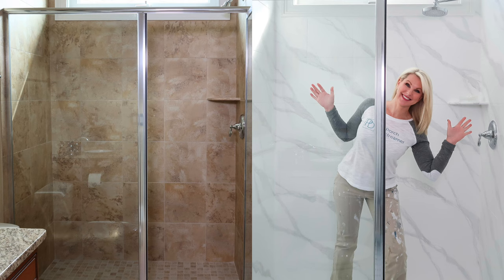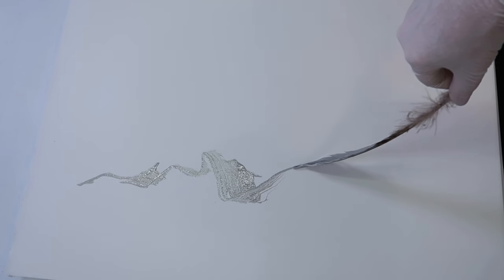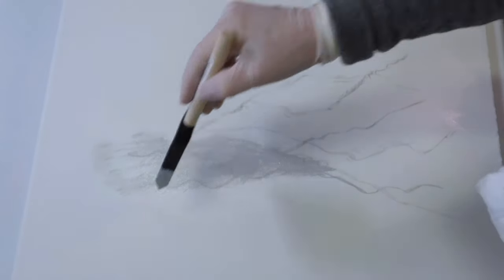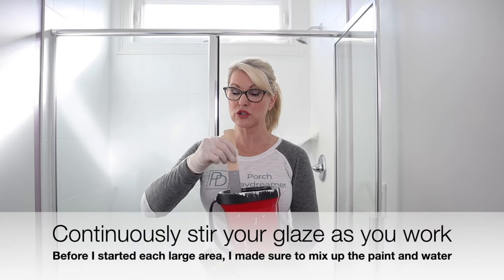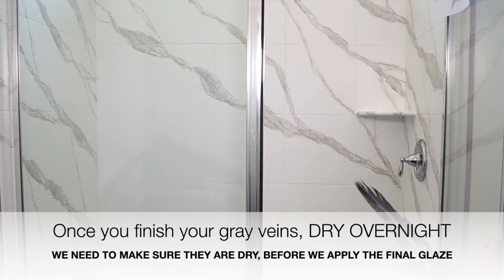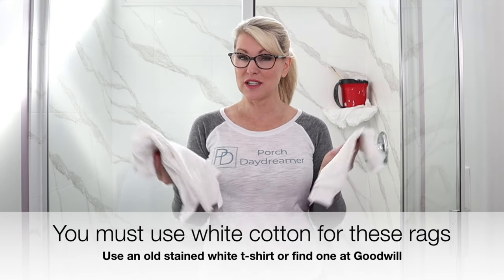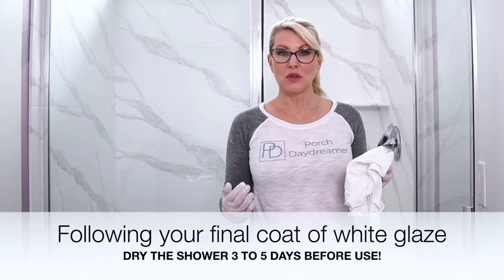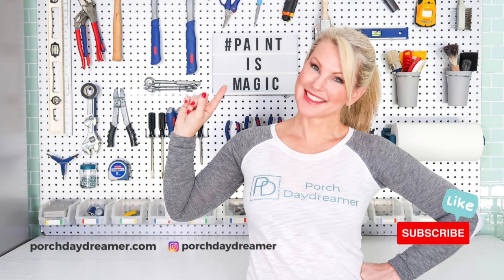Paint Shower Tile to Look Like Marble (under $100)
YOU can create the look of MARBLE SLAB by painting your shower tile. Works for both a built in shower or shower tube combo. No epoxy or clear coat needed.

What is YOUR Decorating Super Power: TAKE MY Quiz!

⏰ Painting the Shower Timeline and Plan
BEFORE you start this process, know you will not be able to use your shower for 5 DAYS! That's if you keep on a rigid schedule and nothing interrupts you. If you were doing a tile remodel, you'd be out of your shower for 2 weeks or more so keep that in mind.

🧰 Paint Supplies Shopping List

⭐️ Valspar Porch & Floor Satin -Tinted
-Sherwin Williams Stone Mason Gray (for veins)
-Sherwin Williams Pure White (for glaze leftover from painting the base coat)

⭐️ Compact Step Stool
⭐️ Turkey Feathers
⭐️ Chalk Paint Brush
⭐️ Wide Foam Brush
⭐️ Cotton T-Shirt Squares:
⭐️ Plastic
⭐️ Painter's Tape
⭐️ Apron
⭐️ Paint Pail

Timestamps:
Intro 0:00
How-to Marble Vein 1:49
Marble Design: 9:20
Veining Glaze: 10:57
Supplies: 12:25
Painting the Veining: 13:14
Apply the Over Glaze: 17:03
Dry time: 24:41
Clean up tips: 25:25
Care Advice: 25:58